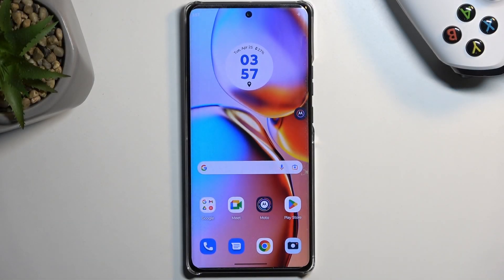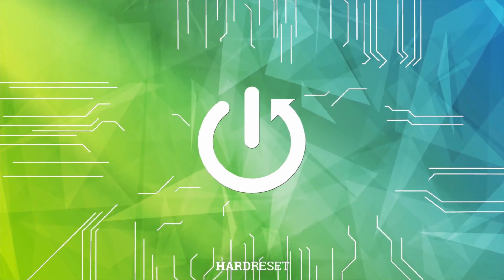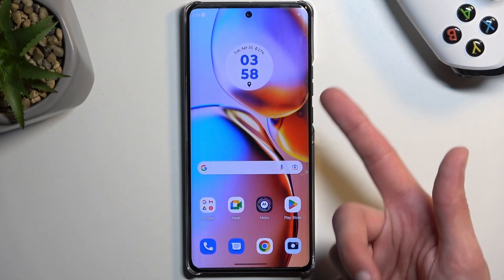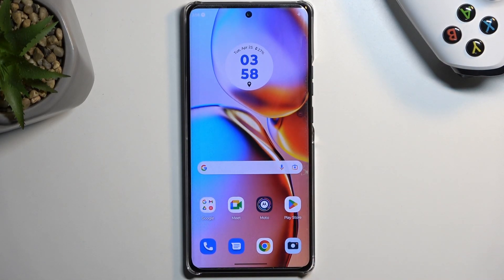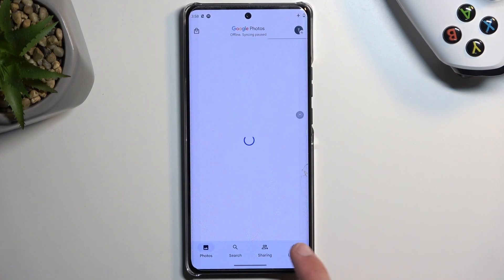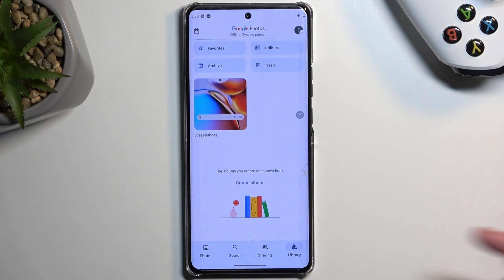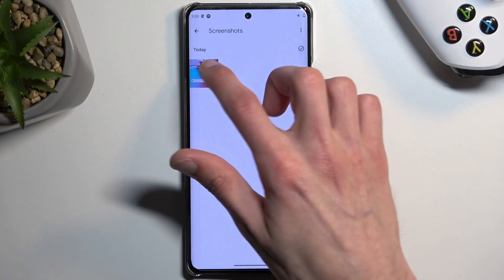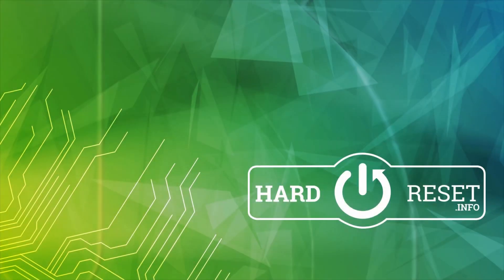How to Take Screenshot on MOTOROLA Edge 40 Pro - Capture any Screen Content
In this tutorial video, you will learn how to take a screenshot on your MOTOROLA Edge 40 Pro and capture any screen content effortlessly. With our easy-to-follow step-by-step instructions, you'll be able to take high-quality screenshots of your favorite apps, games, and social media posts in no time.

How to Capture Screen on MOTOROLA Edge 40 Pro?